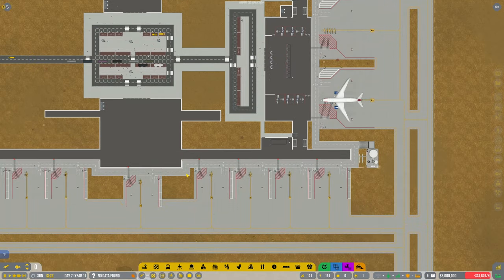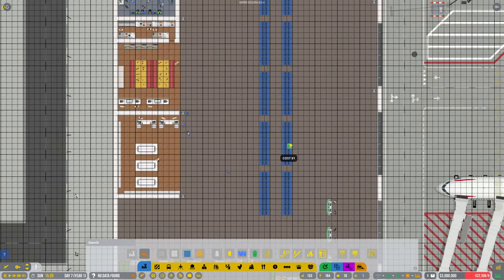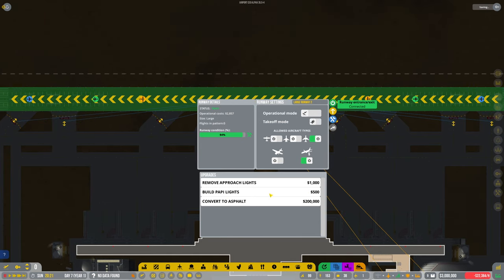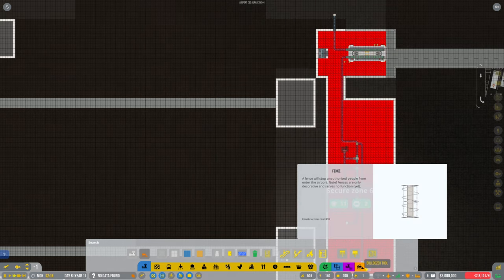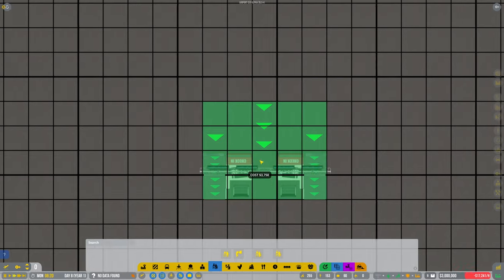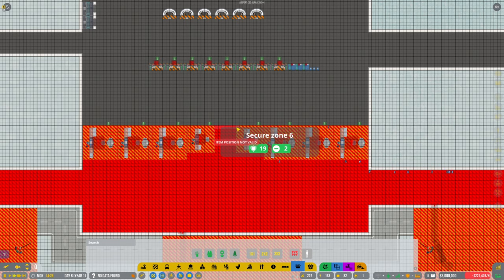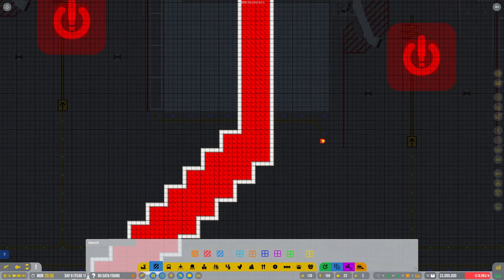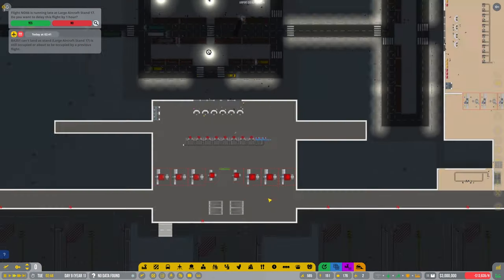Airport CEO S7 EP14 Let's Play - Starting on The Next Terminal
Airport CEO now with Alpha 35!!  Changed my mind and I've now stopped doing a replication of Singapore